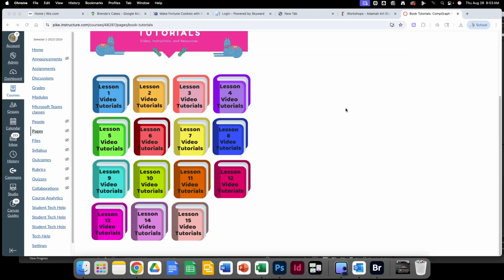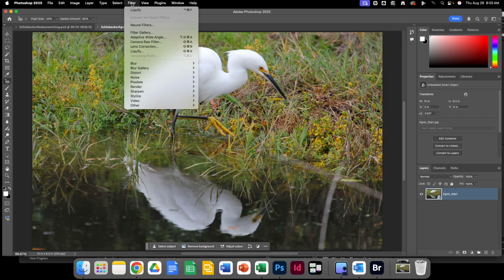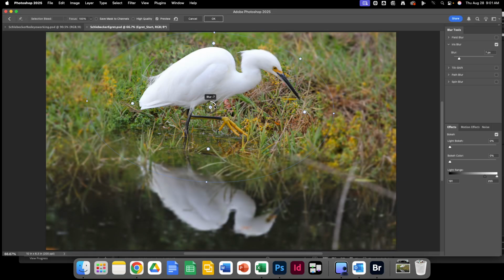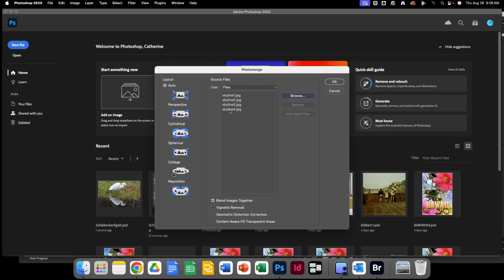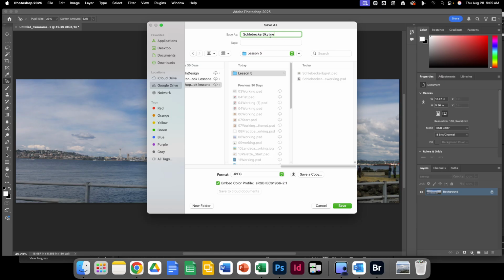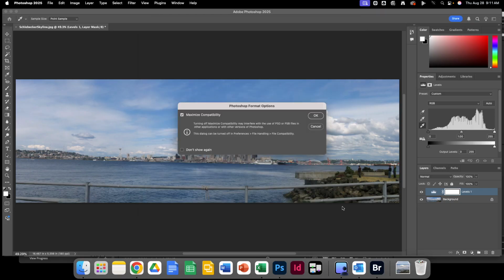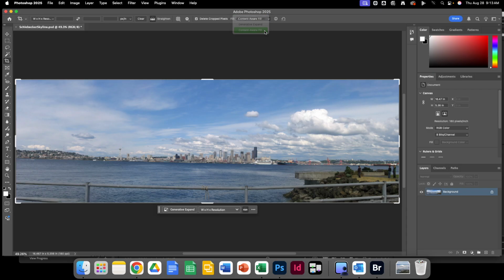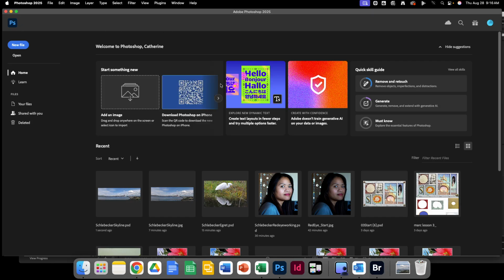Lesson 5 Egret and Skyline